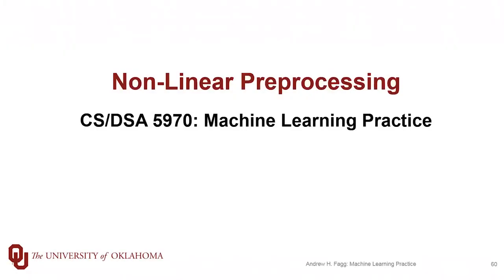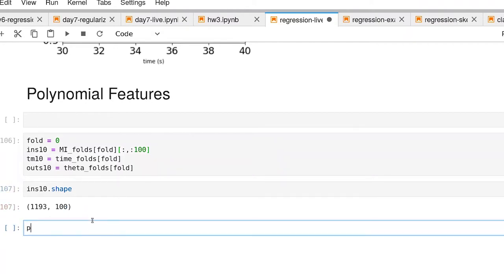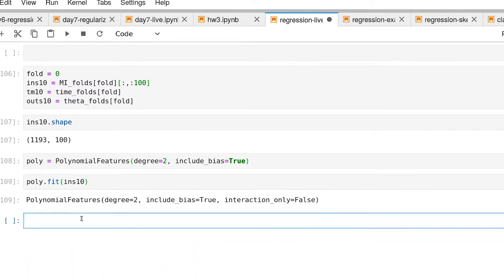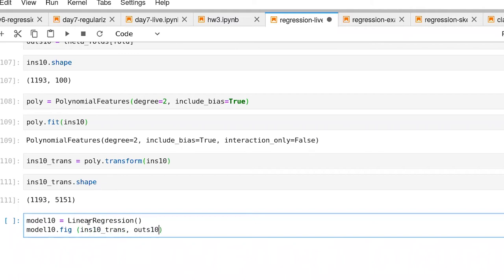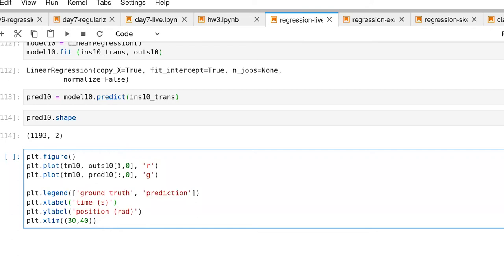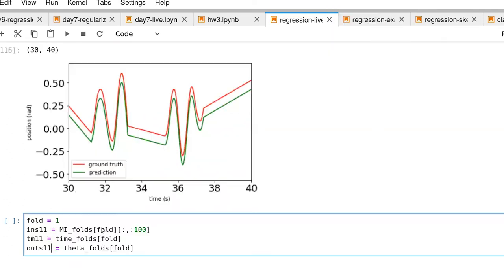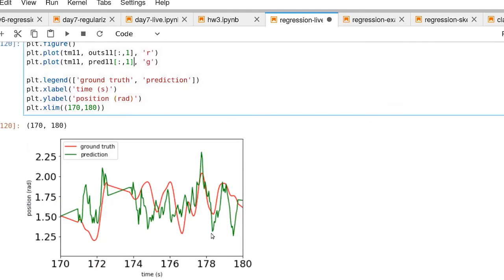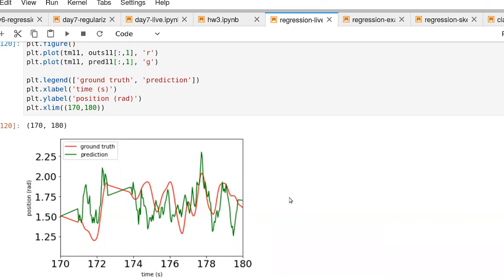Non Linear Preprocessing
One way we can create non-linear models is by first performing a fixed set of non-linear transformations on the input data, followed by a linear model.